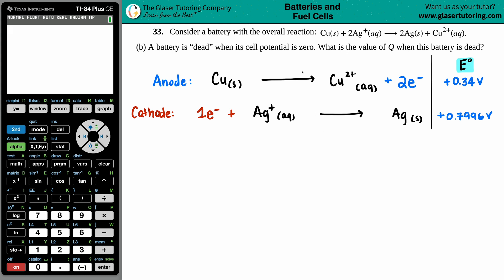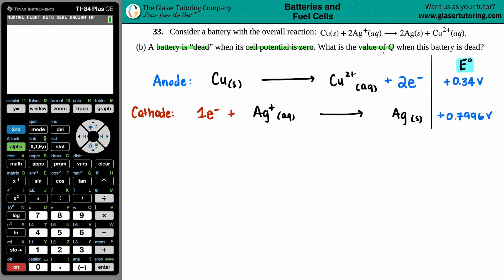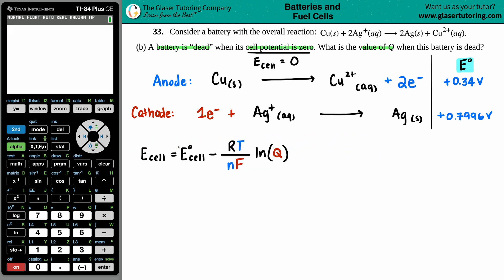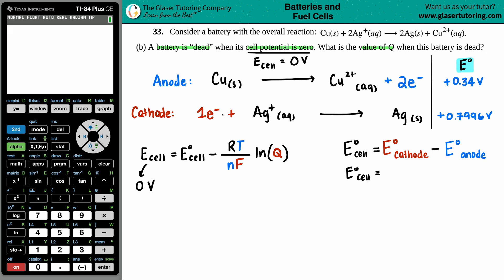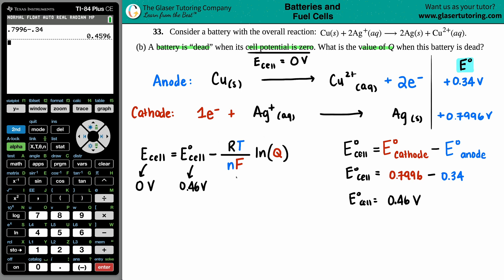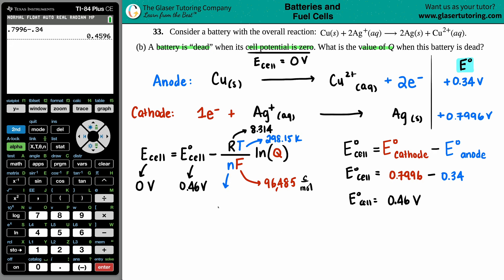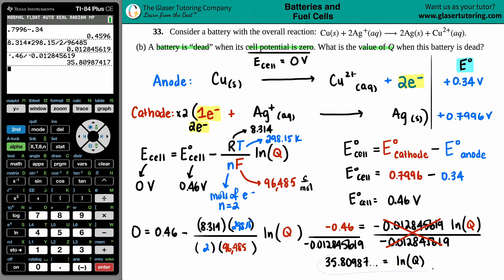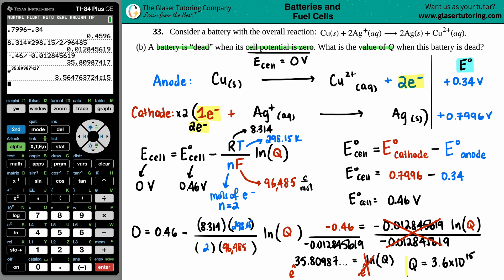17.33b | A battery is “dead” when its cell potential is zero. What is the value of Q when this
Consider a battery with the overall reaction: Cu(s) + 2Ag+(aq) → 2Ag(s) + Cu2+(aq).
(b) A battery is “dead” when its cell potential is zero. What is the value of Q when this battery is dead?